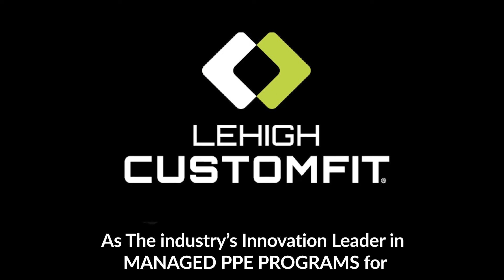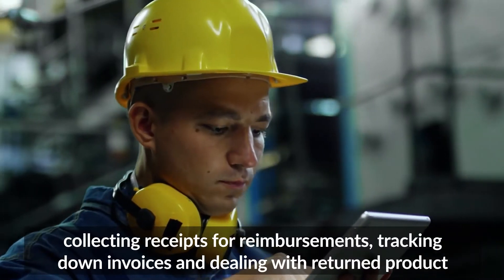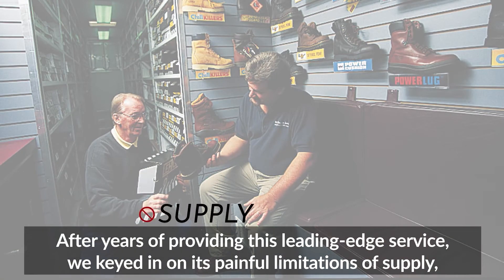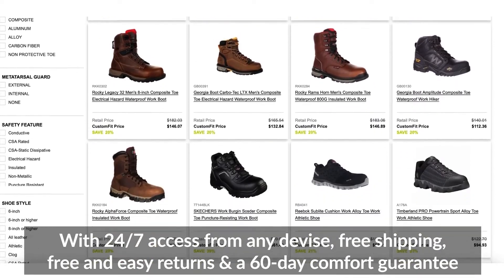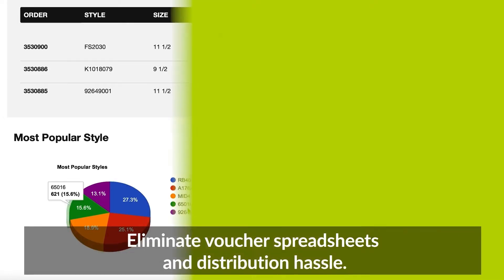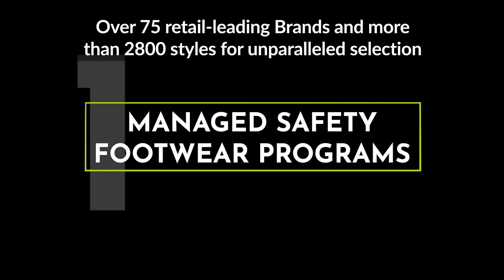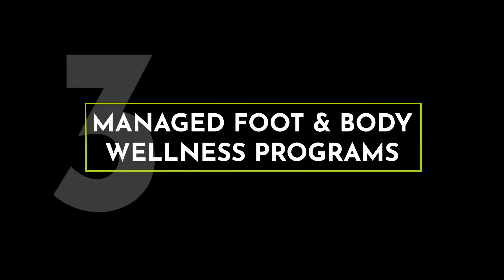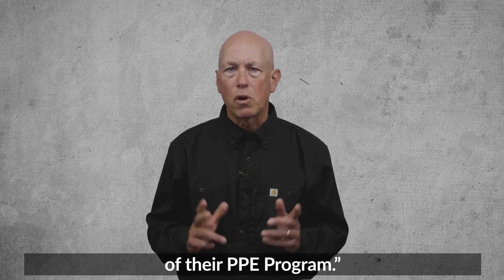Take Control of Your PPE program with Lehigh CustomFit! 🚀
Tired of the hassle when it comes to PPE? Lehigh CustomFit puts YOU in the driver’s seat! As the leading program for Safety Footwear, Workwear, and Foot & Body Wellness, we make it easy to:

✅ Control Your Spend – Stay on budget without surprises.
👟 Choose the Right Products – Get the best company-approved gear.
🔍 Manage Eligibility & Track Compliance – Keep everything running smoothly.

No stress, no guesswork—just the perfect fit for your team’s safety needs! Ready to take charge?